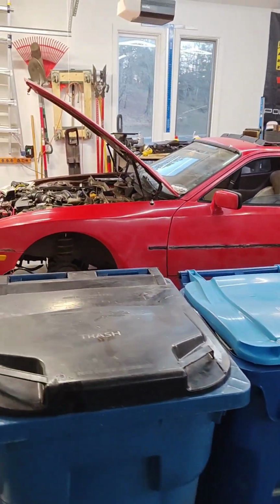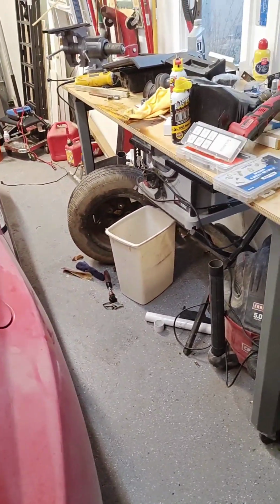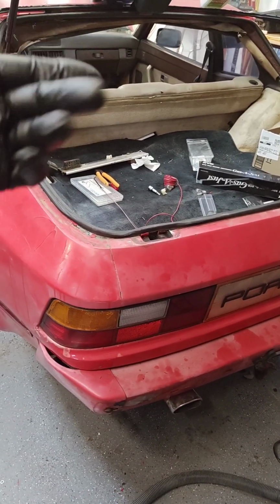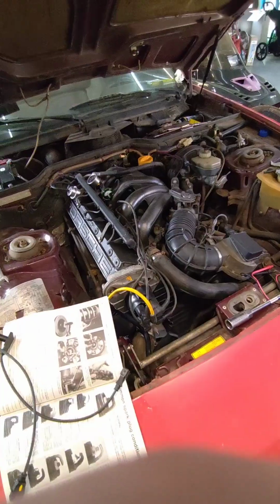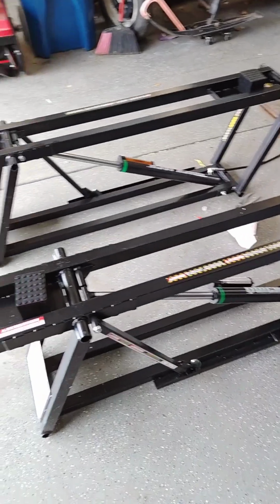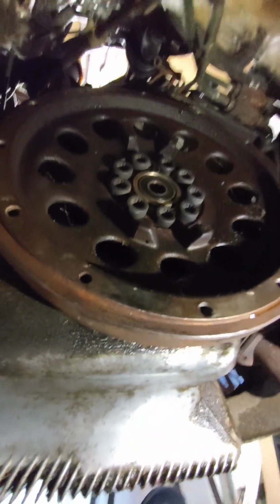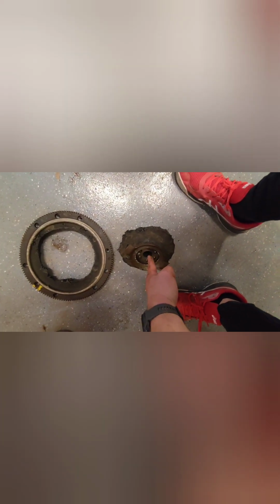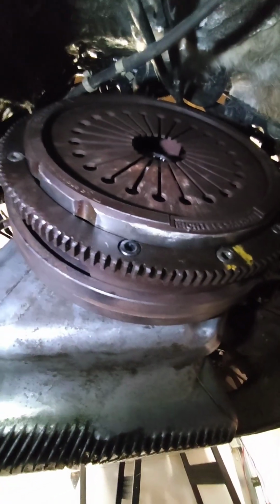Porsche 944 - long video, lots of things - quickjack 7000TL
transaxle removal, static clutch install, quickjack